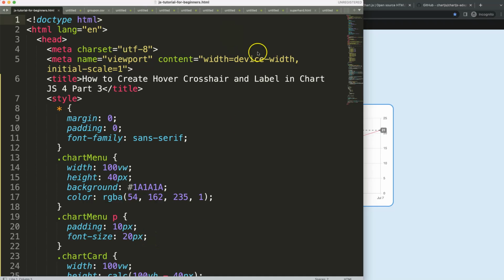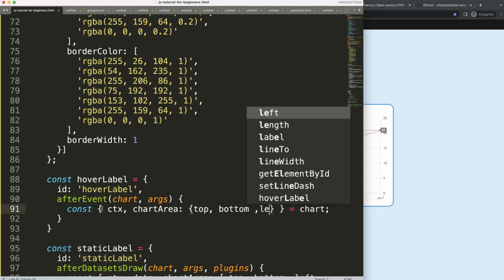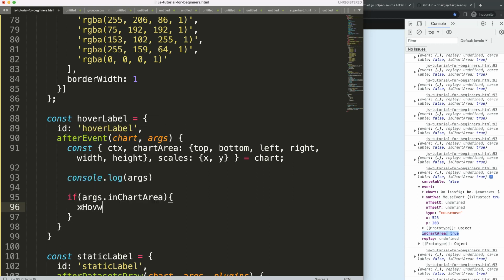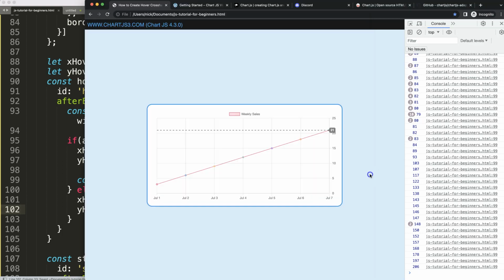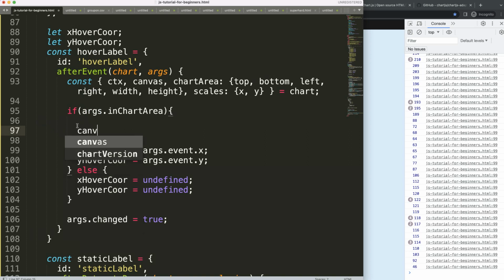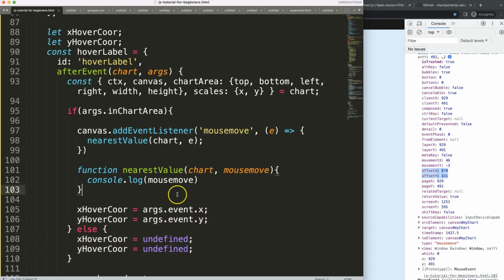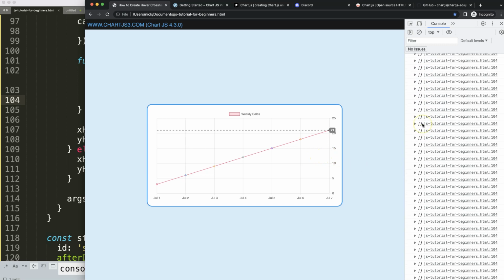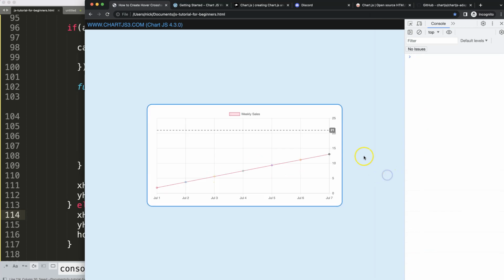How to Create Hover Crosshair and Label in Chart JS 4 Part 3